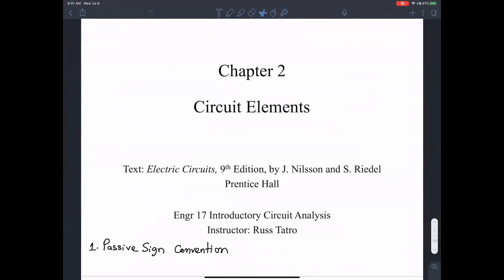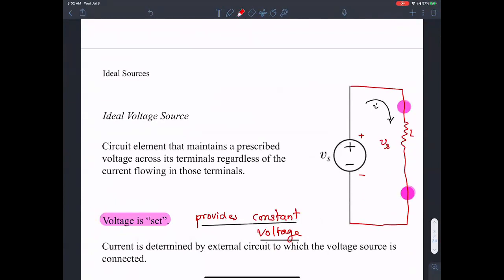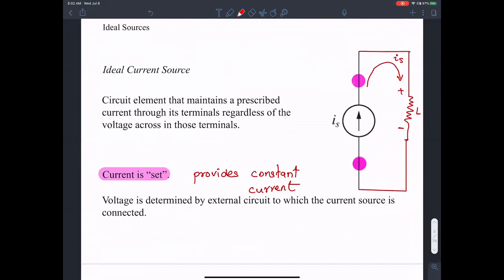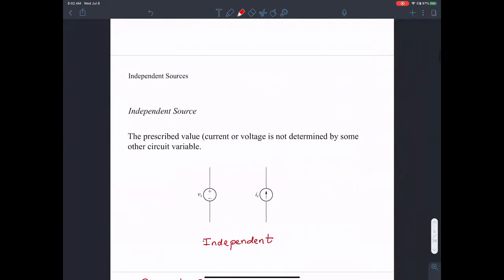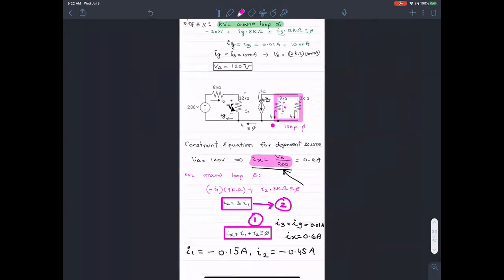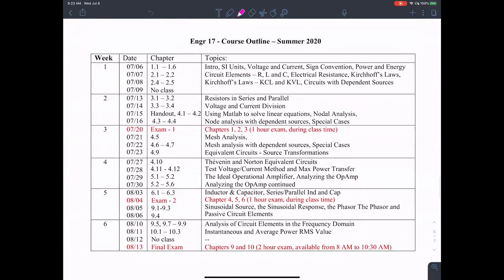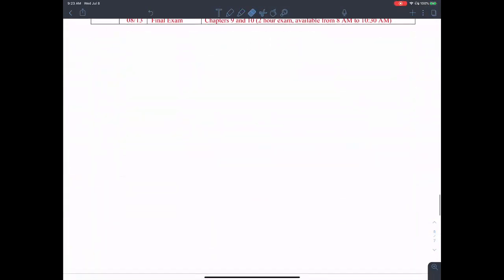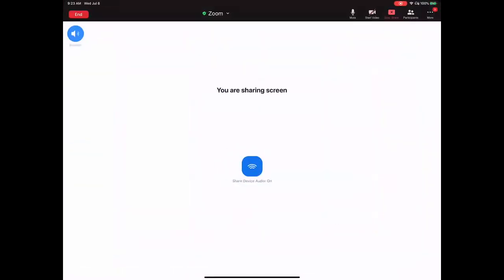Lecture - 3 KCL, KVL - Examples